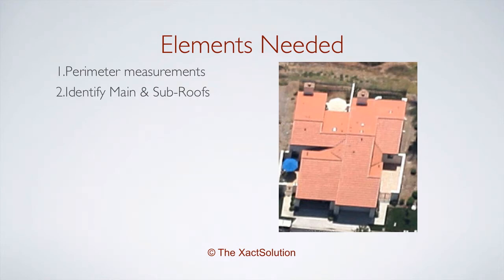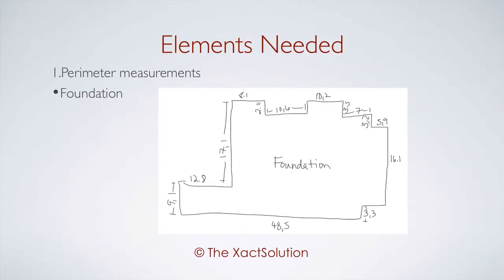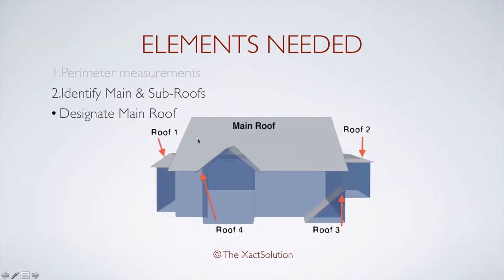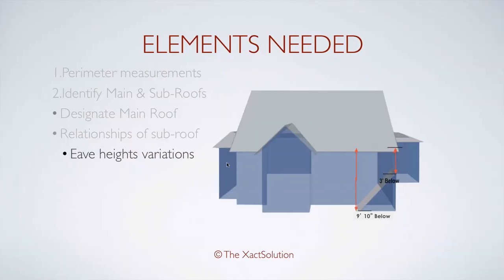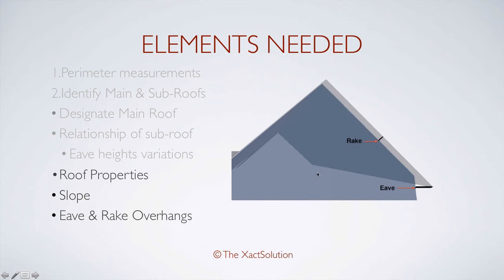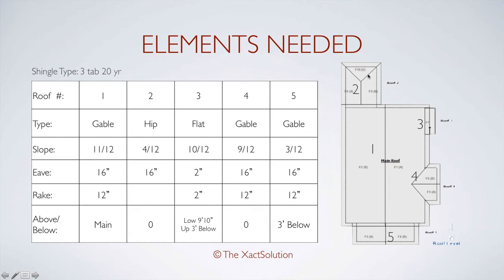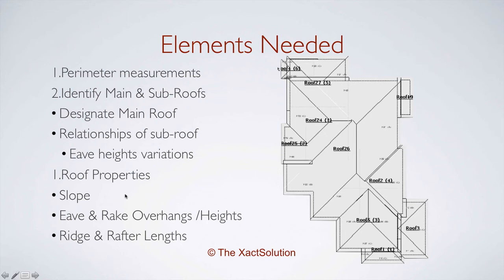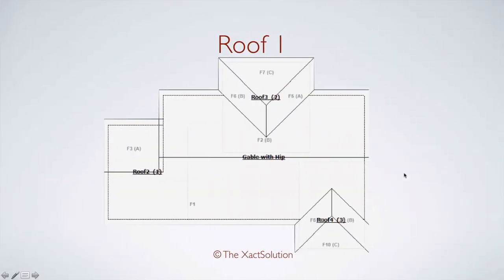Roof Dimensions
Roof Dimension